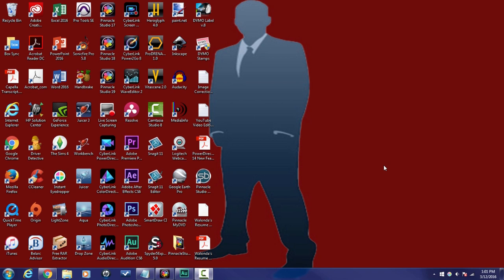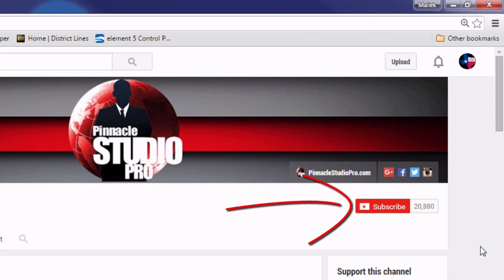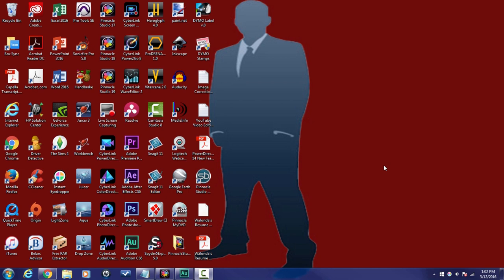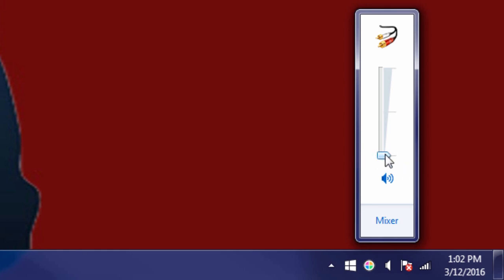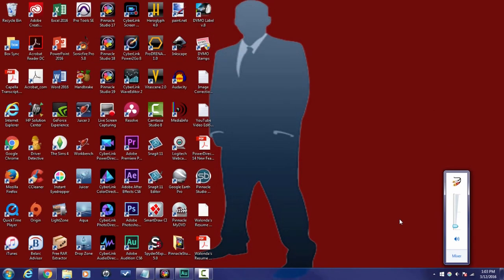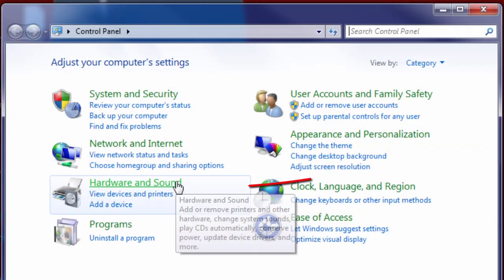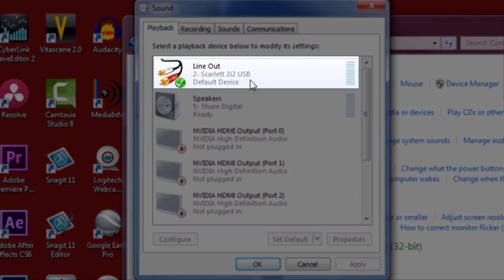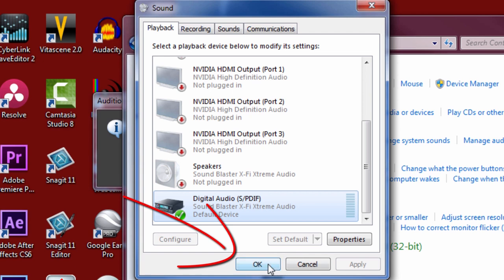No Audio / Sound in Pinnacle Studio (FIX)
Pinnacle Studio no audio. This is the fix for when there is no sound in Pinnacle Studio. This is the fix if there is no audio or sound preview in the edit mode of Pinnacle Studio. If you can hear the audio or sound in your video clips before you bring them into Pinnacle Studio but can't hear them when you are editing video in the preview mode this video will provide you with solutions to help you fix the issue.

If the system has no audio at all or there is no sound while previewing video in the edit mode of Pinnacle Studio you need to check the volume mixer or audio mixer from the Windows system tray and check the audio or sound card drivers.

You also need to check the volume controls in Pinnacle Studio. Check the preview window volume controls, the toolbar audio mixer, the timeline track volume controls, and the clip volume line.

If your system has multiple sound cards then the solution is different.

Support PinnacleStudioPro